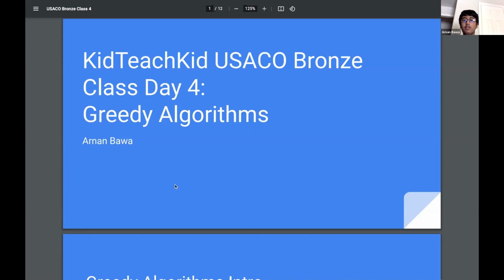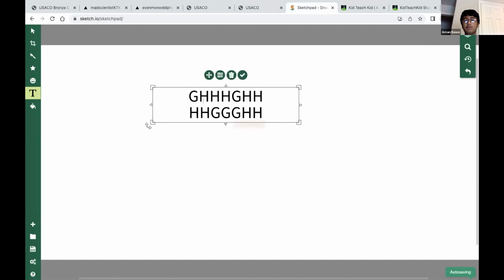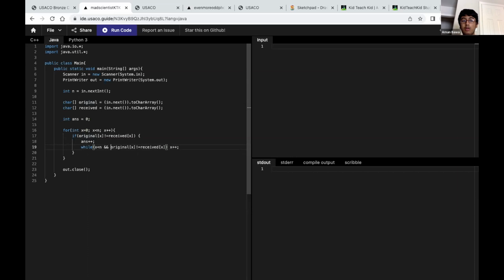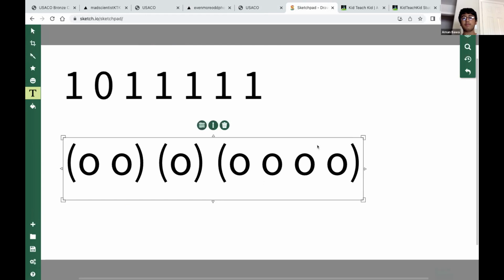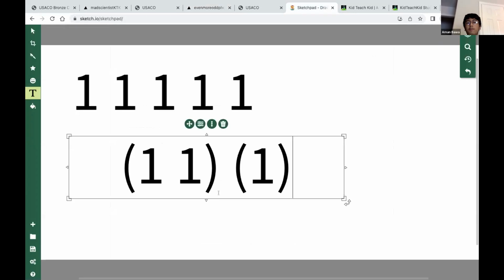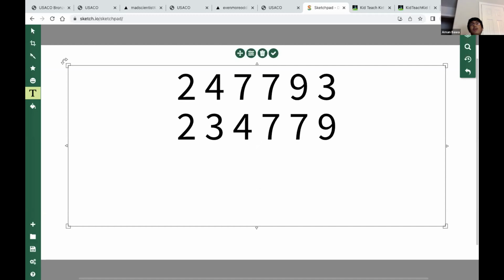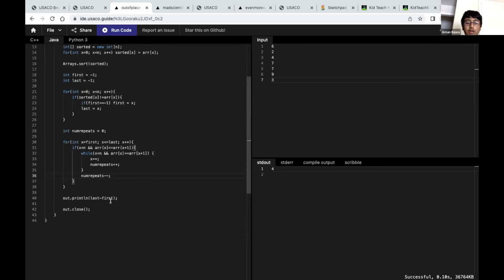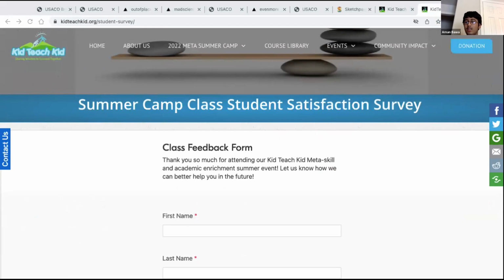05-30-2022 KTK camp Day 4 01 USACO Bronze class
Kid Teach Kid 2020 Day 4 - USACO Bronze class recording